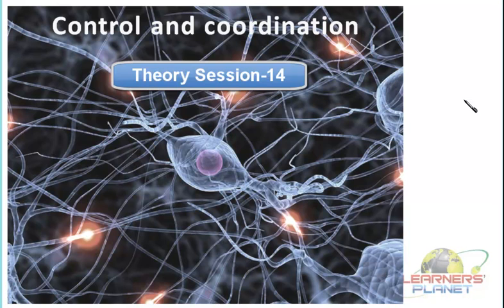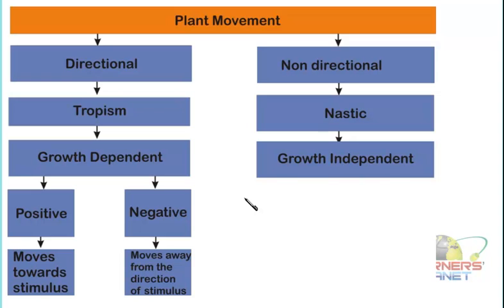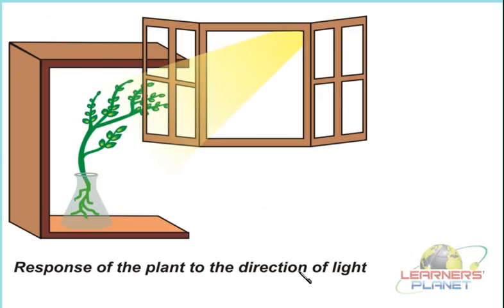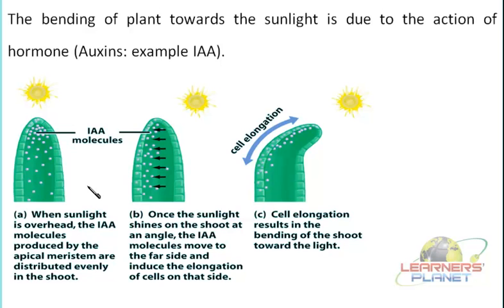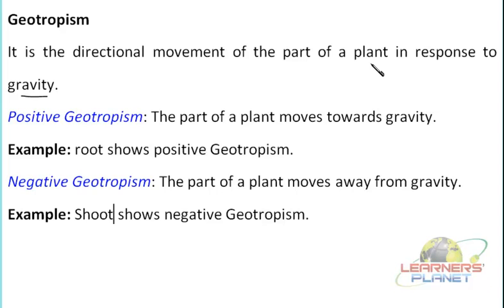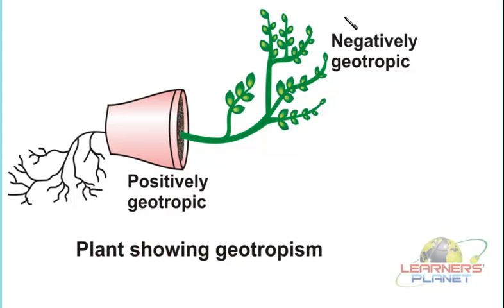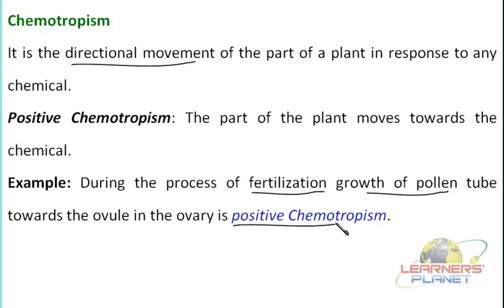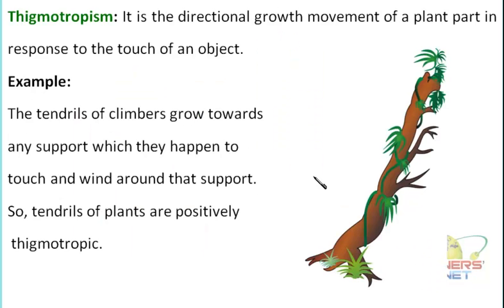Control and Coordination video session 14 for 10th cbse science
In this session, we will explain different types of tropic movements shown by plants in response to various stimuli.